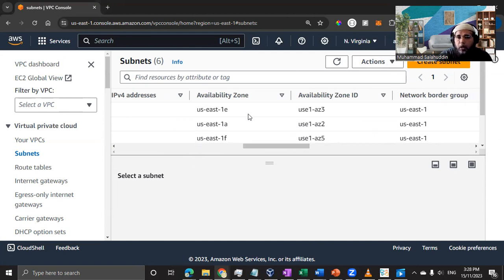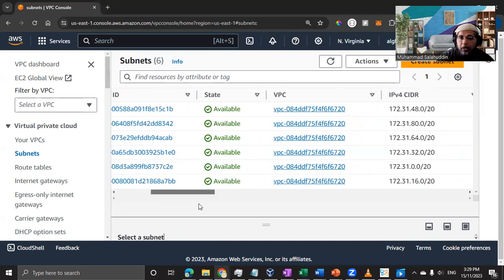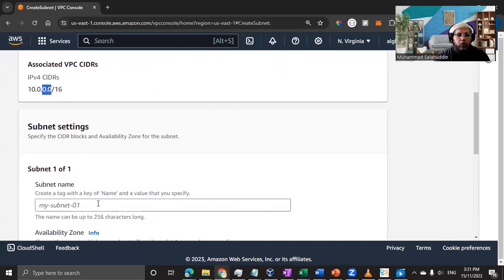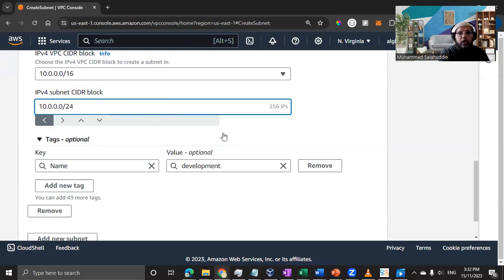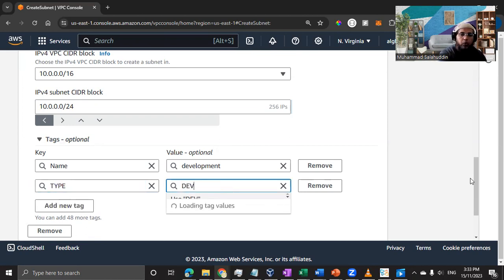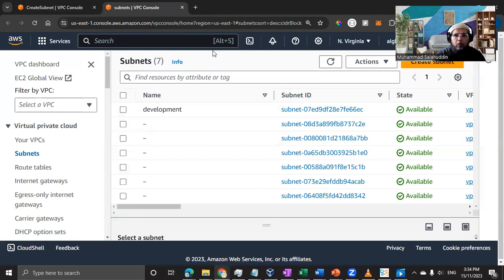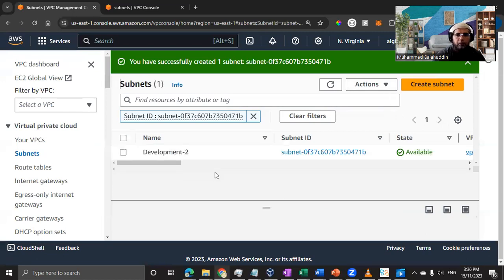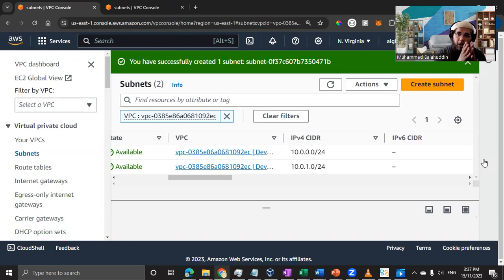Navigating the AWS Cloud Network: Understanding and Configuring Subnets for a Digital Enterprises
In the world of cloud computing, where data travels seamlessly across the internet, AWS Subnets serve as the virtual neighborhoods where your applications and resources reside. Think of them as designated spaces within the vast AWS landscape, allowing you to organize and manage your digital assets more effectively.

Imagine you have a plot of land—your AWS environment. This land is divided into smaller sections, each representing a subnet. These subnets act as partitions, providing a structured way to group related resources. In simple terms, they help keep things organized, much like how different areas in a city serve distinct purposes.

Now, what makes subnets interesting is their ability to enhance security and optimize performance. You can set boundaries within your AWS land, ensuring that certain resources communicate with each other while remaining isolated from others. It's like having neighborhoods with different security levels, where some are public and others are private, offering a tailored experience for your applications.

Additionally, subnets play a crucial role in network efficiency. By strategically placing resources in different subnets, you can reduce congestion and optimize data flow. It's akin to planning roads in a city to avoid traffic jams—efficient, organized, and conducive to smooth operations.